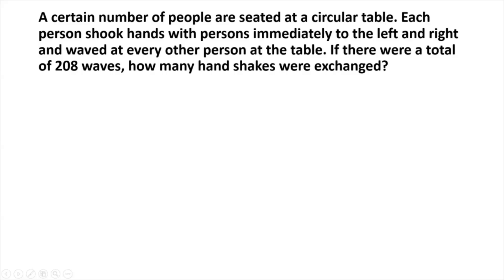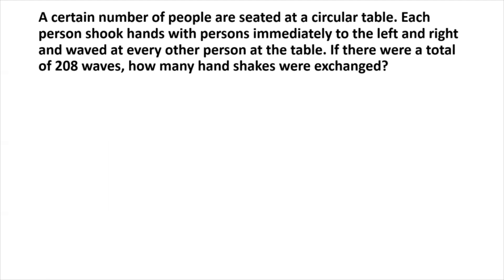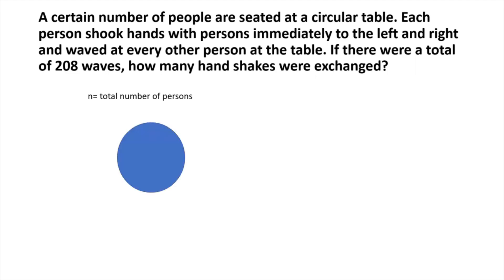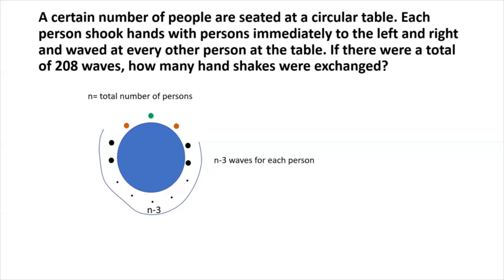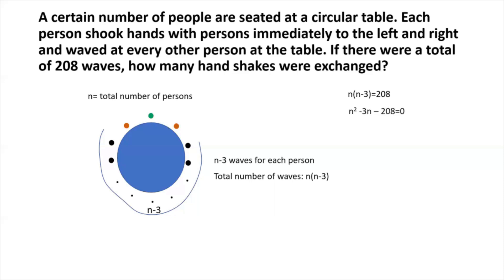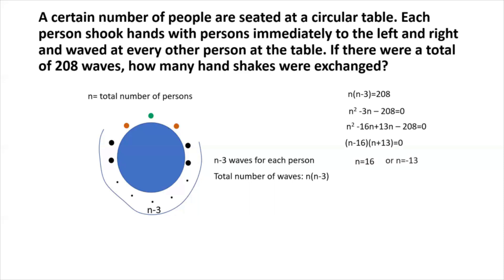Permutation and Combination: Circular table handshake problem| GRE, GMAT, SAT, CAT, CBSE, ICSE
This is a problem on circular arrangement - circular permutations and combinations is often considered a difficult, less understood topic, but it can be as simple as just applying some common sense and basic math/algebra as the solution to this particular problem illustrates.

Question:
A certain number of people are seated at a circular table. Each person shook hands with persons immediately to the left and right and waved at every other person at the table. If there were a total of 208 waves, how many hand shakes were exchanged?